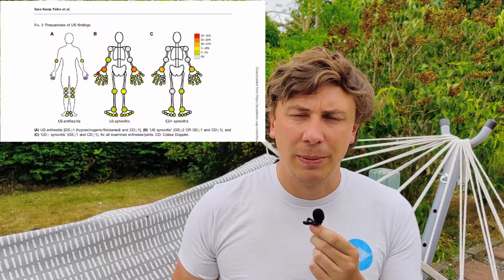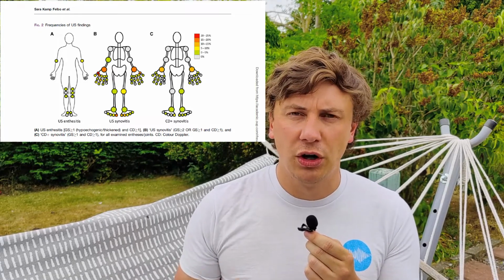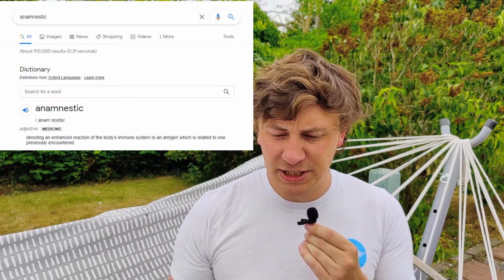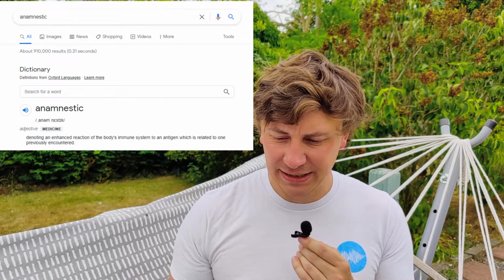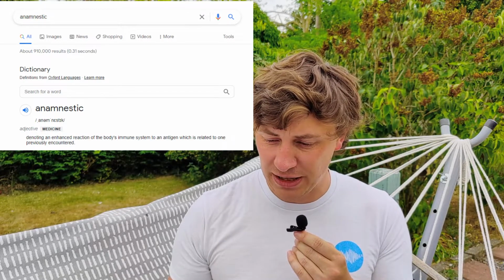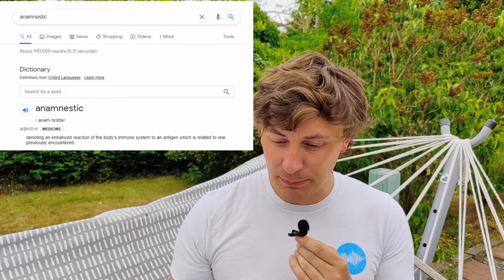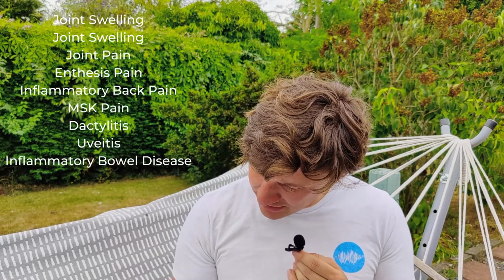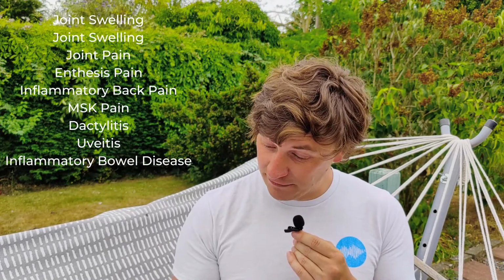Psoriasis and MSK Pain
Psoriasis as we know is a big risk for developing Psoriatic Arthritis. Clinically reasoning who we send to Rheumatology is a little bit of a challenge however. Do you refer a person with Psoriasis and tendon pain? Or do you need more of an inflammatory picture first? We don't want to delay diagnosis but we also don't want to over investigate or over medicalise. I discussed one way in a blog about nails. In this video I discuss a paper that looks at Psoriasis, MSK Pain and Ultrasound. We take some useful ideas from it to help with clinical reasoning,

Unfortunately the paper is not open access but you can find it

Please consider heading to rheumatology.physio/shop to find more resources and supporting me to continue this hairbrained project!

As usual, feedback is greatly appreciated and for any further reading for me please send it my way!

PLEASE REMEMBER – THIS BLOG IS NOT A REPLACEMENT FOR CLINICAL REASONING, IF YOU ARE UNSURE GET ADVICE